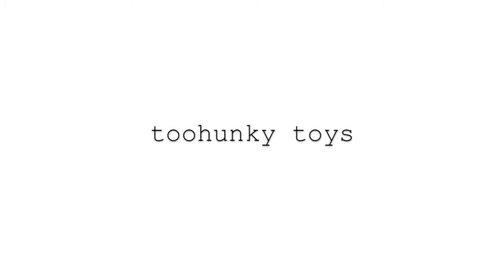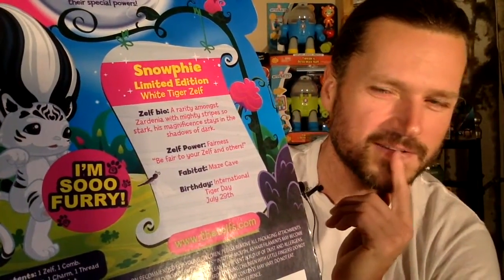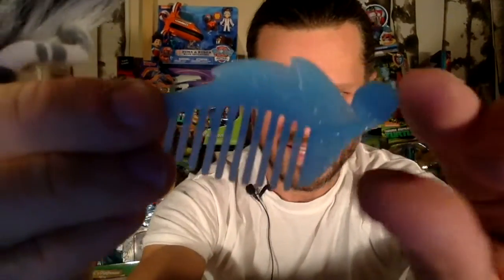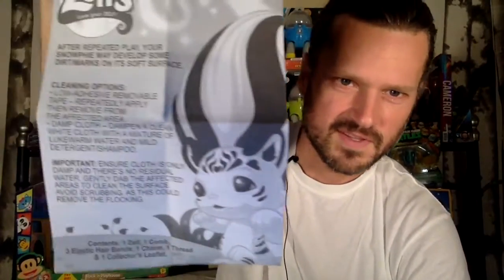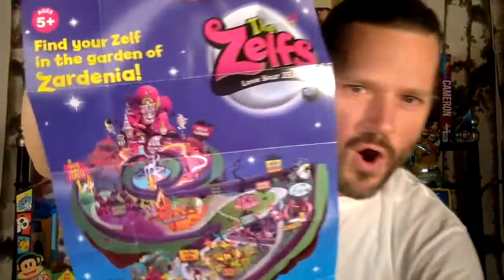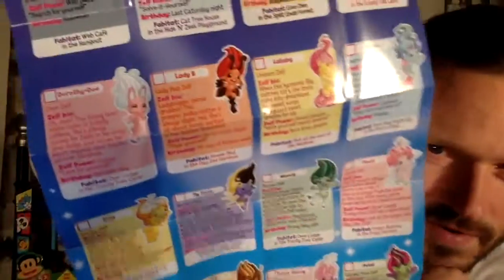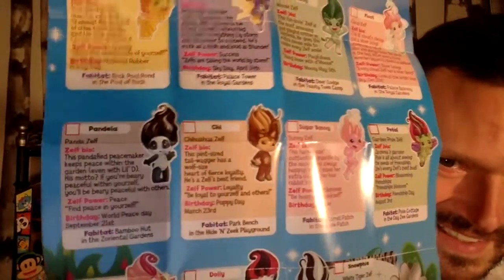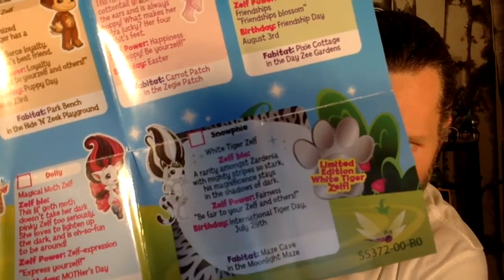SNOWPHIE LIMITED EDITION WHITE TIGER ZELF REVIEW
A rarity amongst Zardenia with mighty stripes of white, his magnificence stays in the shadows of night. The fairest of all Zelfs, Snowphie the Limited Edition White Tiger!

Tagline: Be fair to your Zelf and others!
Zelf Power: Fairness
Fabitat: Maze Cave in the Moonlight Maze
Birthday: International Tiger Day, July 29th